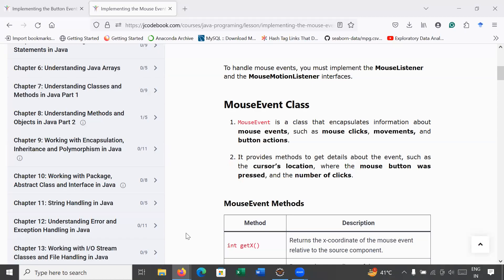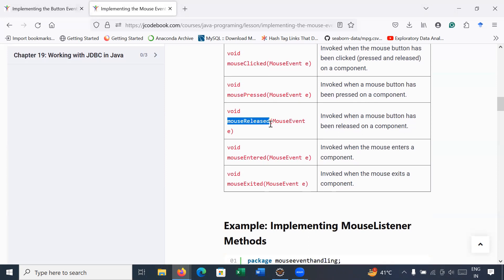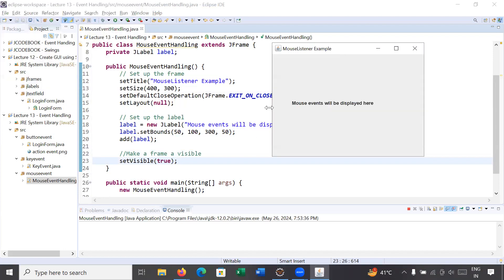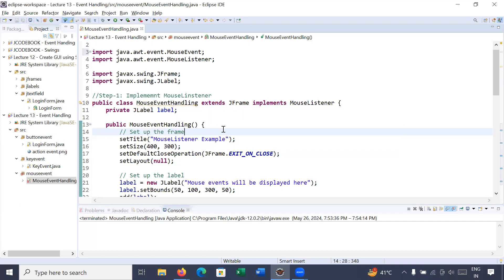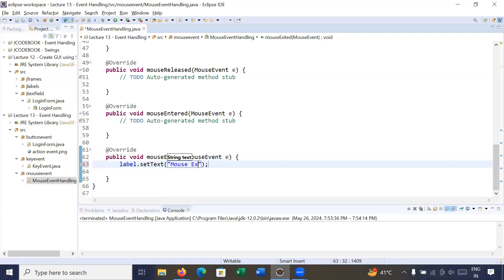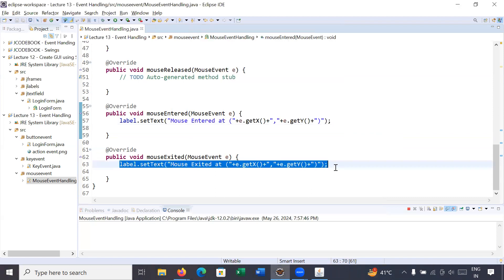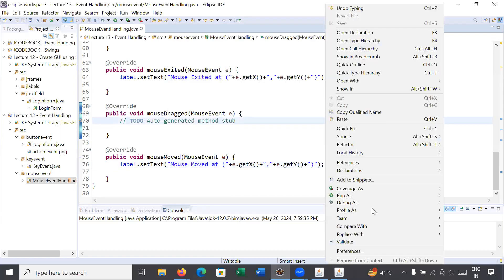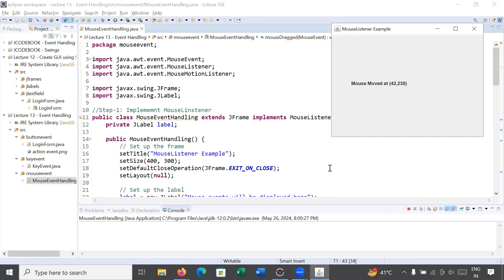#80 How to Handle Mouse Events Using MouseListener and MouseMotionListener Interface in Java Eclipse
In this video, you will learn How to Handle Mouse Events using MouseListener and MouseMotionListener Interface in Java using Eclipse.